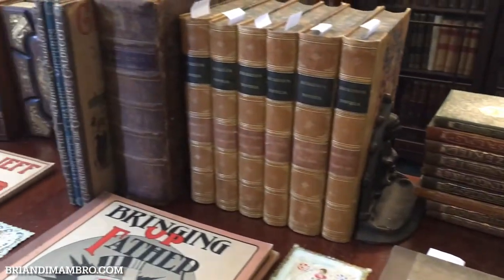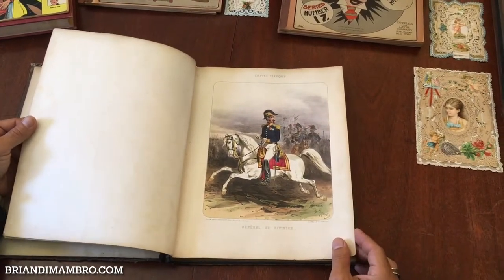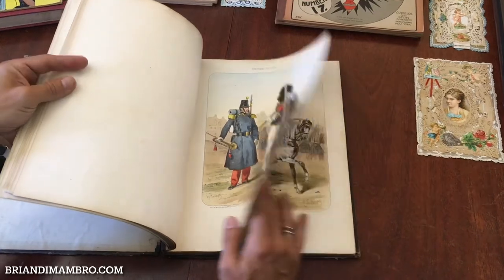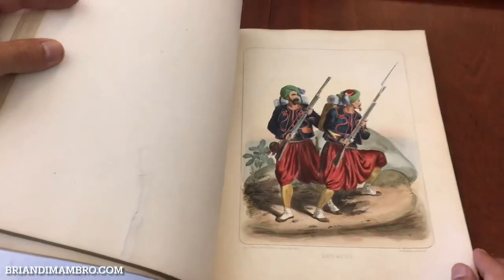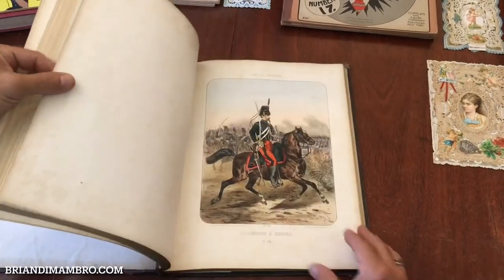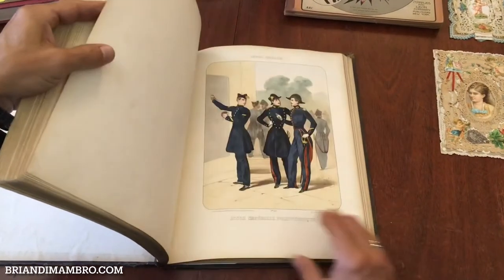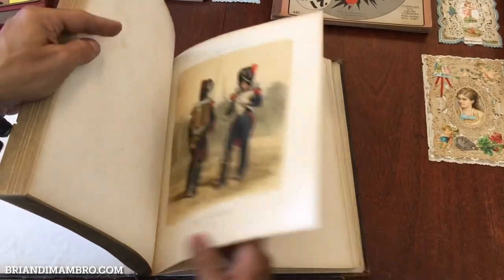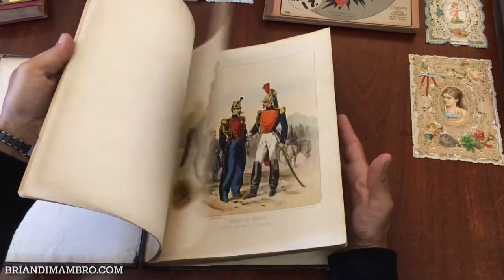French Military Uniforms Crimean War c. 1860 Bound Collection 59 plates | Brian DiMambro Book Tour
(Old Books, 19th Century Books, European Cultures, France, Military Uniforms, Naval Uniforms, Crimean War).

Short video captures condition much better than photos. Please watch prior to purchase to ensure a full understanding of the set.

Empire Francais Uniformes de L'Armee et de la Marine, by La Laisse.
Published c. 1856-60 Paris by Hautcoeur.
59 lithographed plates with original hand color highlighted with gum Arabic as issued (of 60- lacks one plate).

Rare mid-19th century color plate book in any condition, sold as a fine run of military uniform color images (priced at $20 each to start).

Publisher's cloth binding, gilt title lettering & cover decorations. Many plates dated c. 1853, at the height of the Crimean War.

Slightly incomplete, contains 59 of original 60 images, cover is detached, one plate with closed tear. Still a wonderful collection well worthy of ownership.

Book is physically old and shows signs of handling and time. Book is not new or in "new" condition.

Binding gently age worn, joints slightly scuffed, remains overall attractive as an object.

Text block paper is gently toned, images clean, internally still well preserved, tight, sound.

Still attractive on the shelf.

Please review photos for more detail and our best attempt to convey how this wonderful rare antique book survives.

Book Measures c. 13 1/2" H x 10 1/2" W.

[B3235].